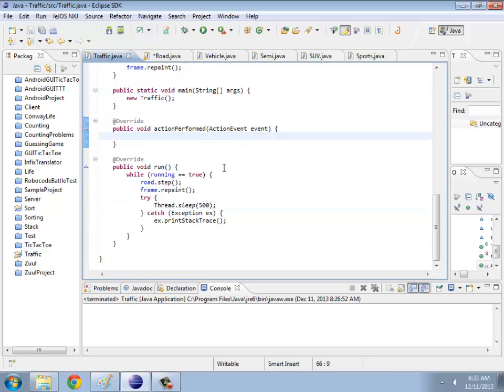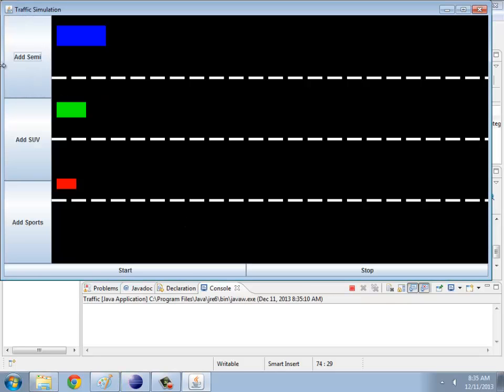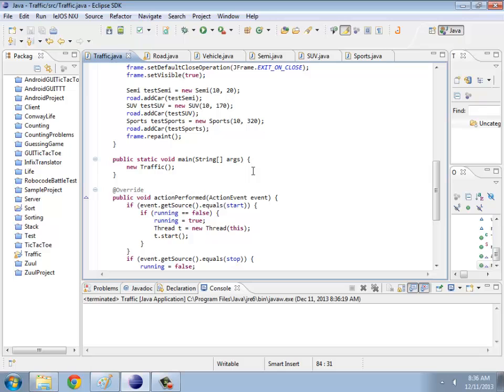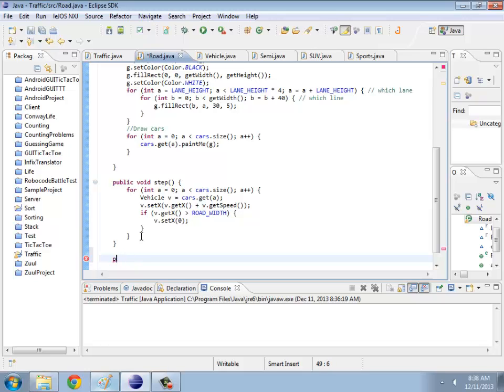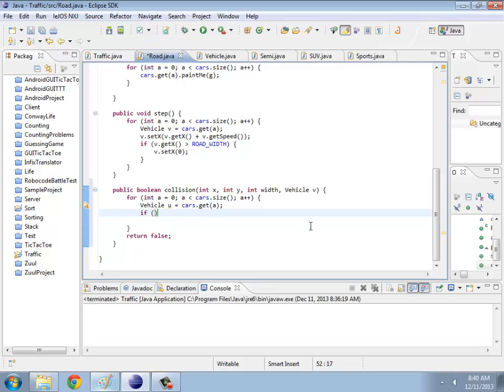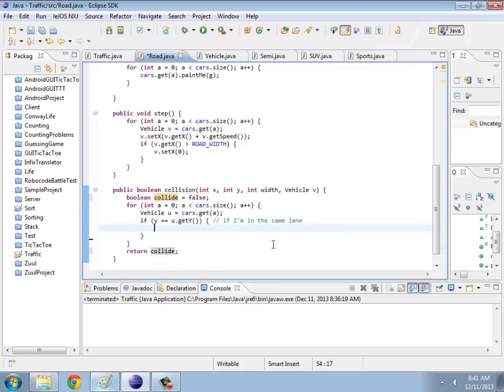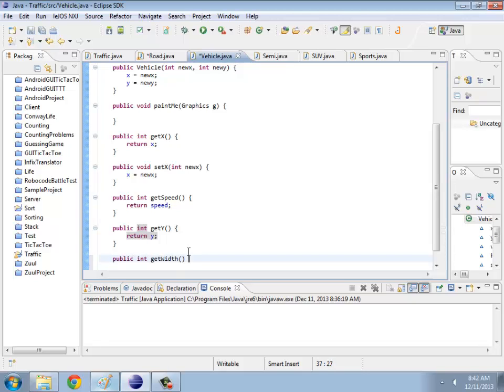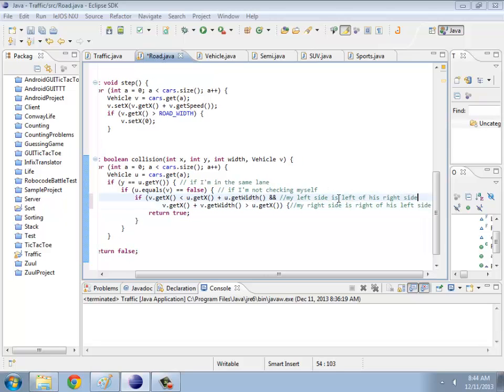Traffic Simulation: Part 4